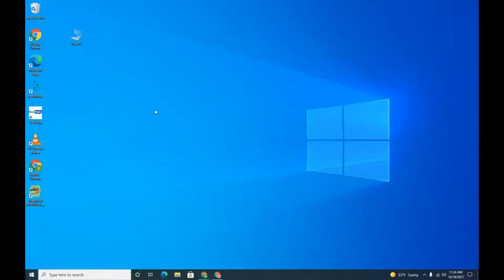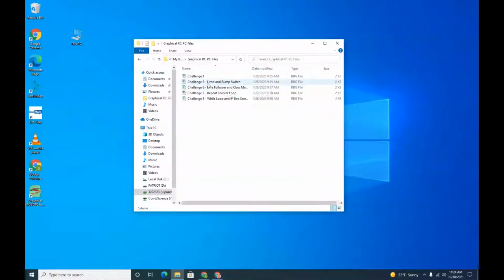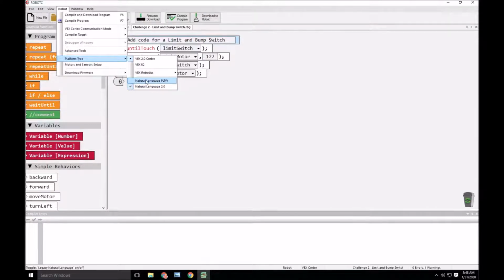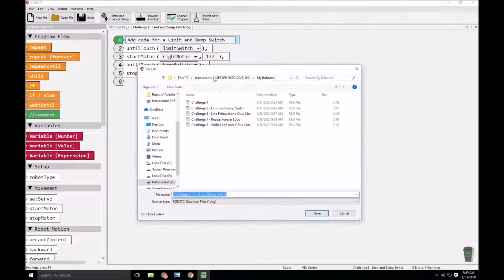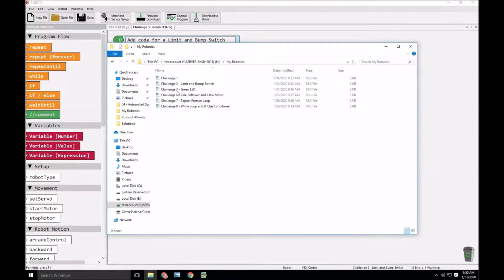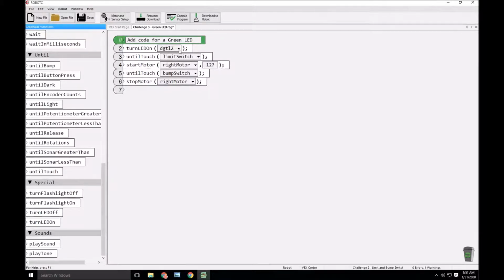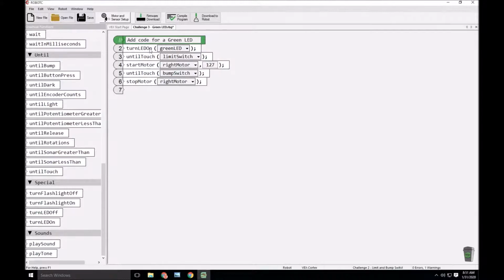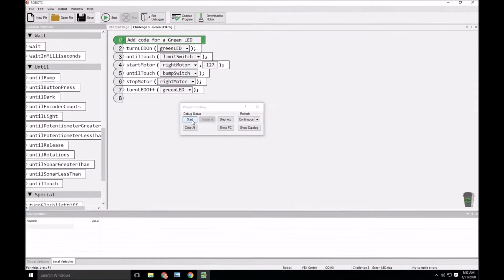RobotC Programming Challenge 3 - Green LED